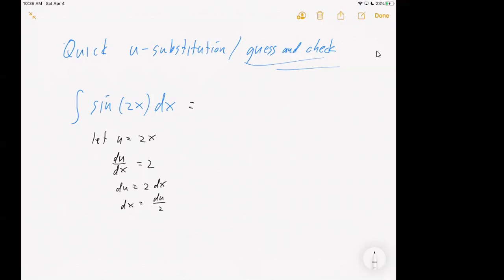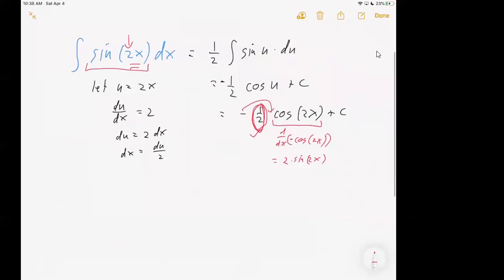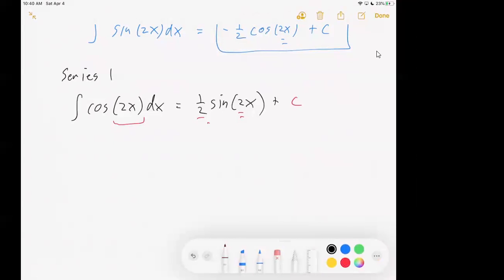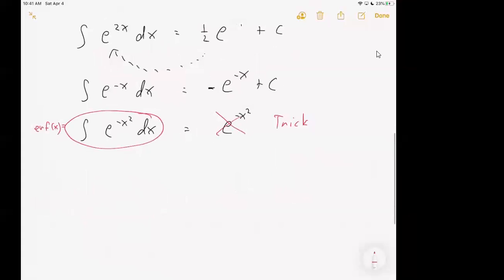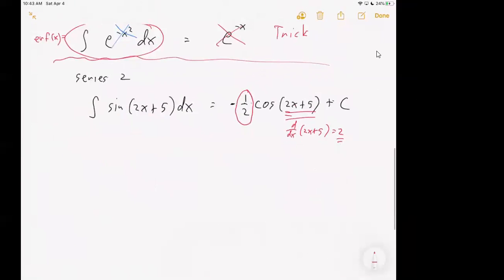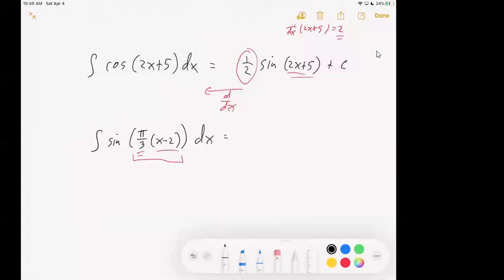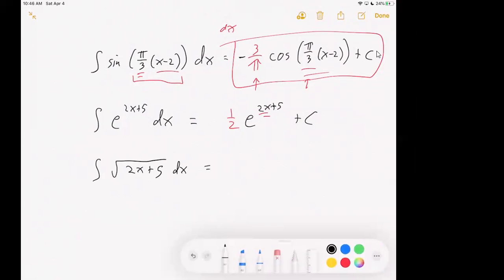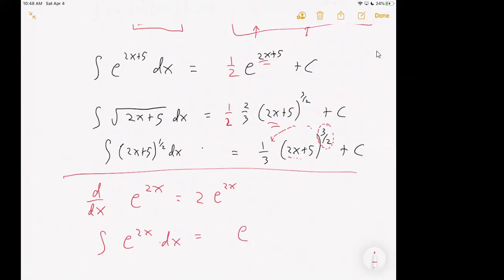Quick u substitution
For simple cases, guess-and-check rather than doing u-substitution.